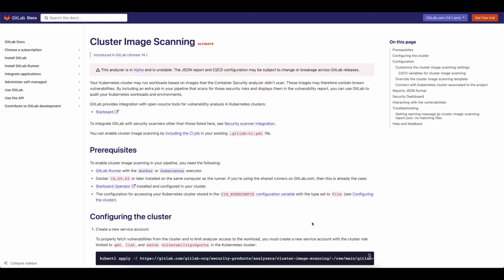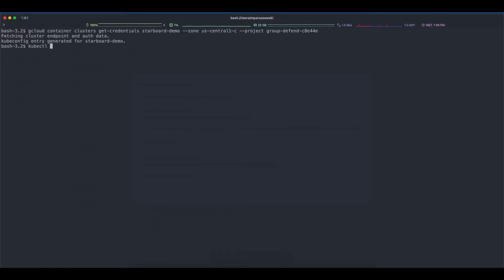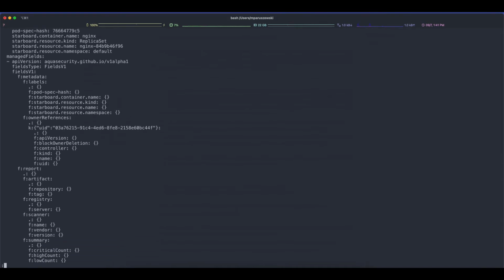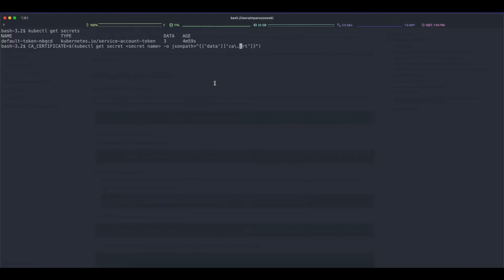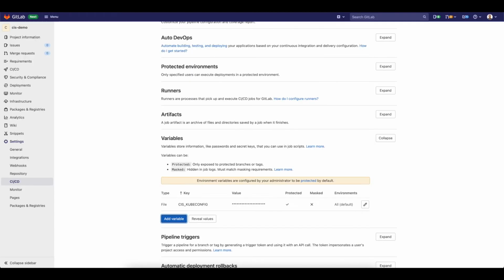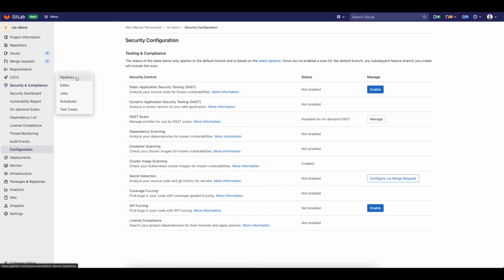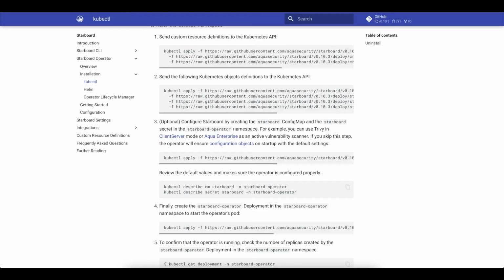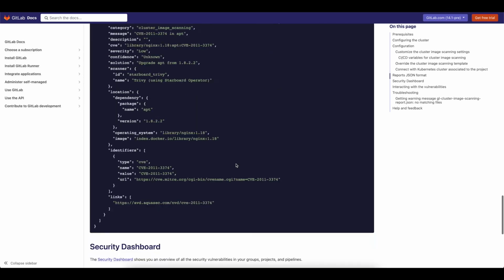Cluster Image Scanning - Demo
Demo of new feature introduced in GitLab 14.1.